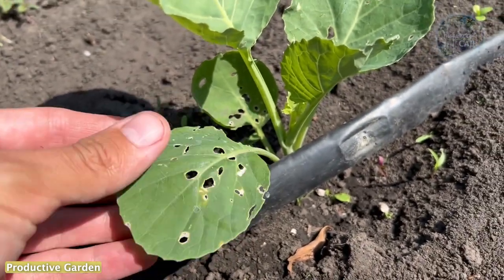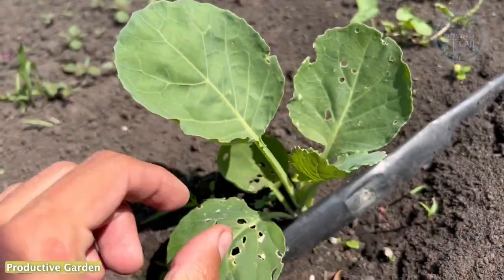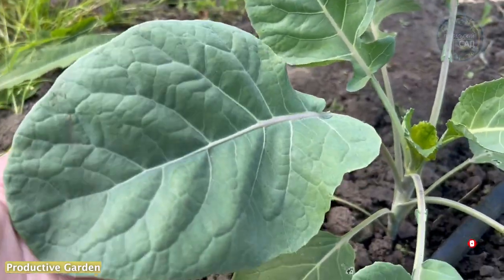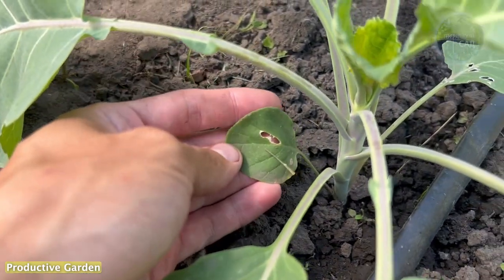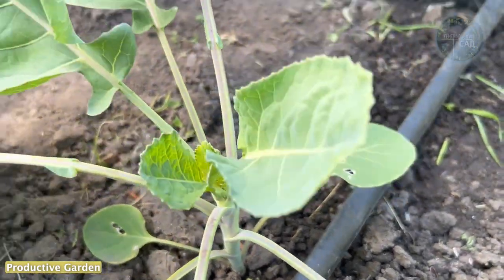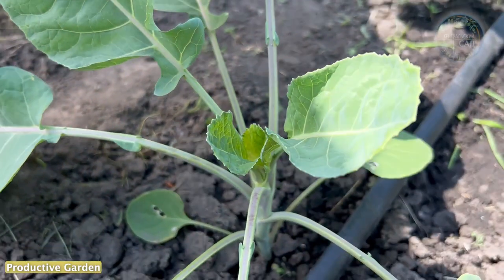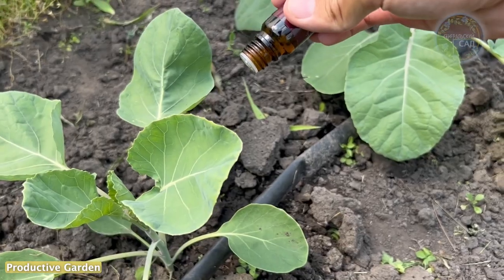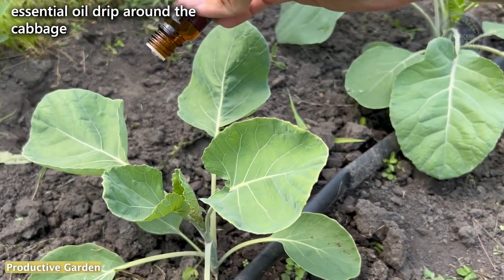A couple of drops and there are no pests on the cabbage!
how to get rid of pests on cabbage two natural methods